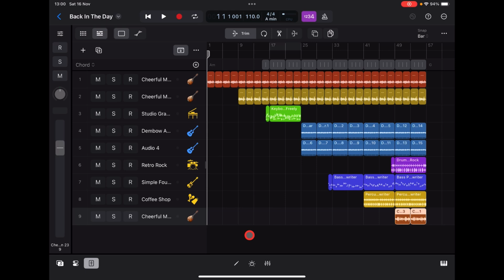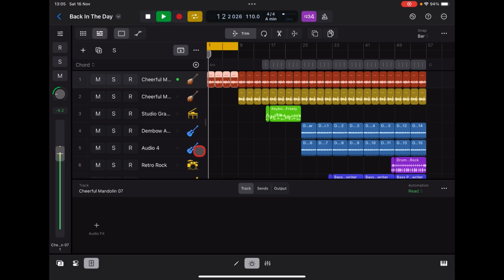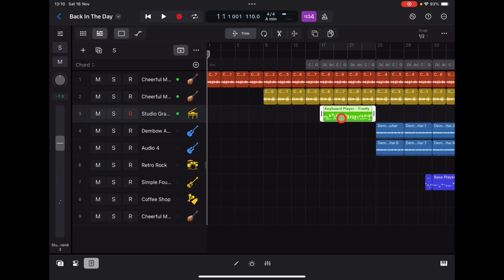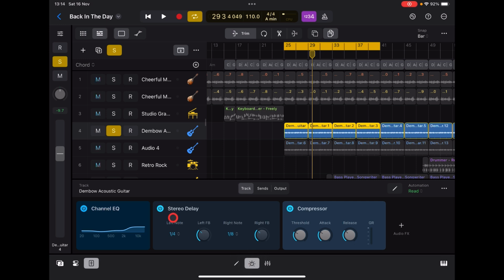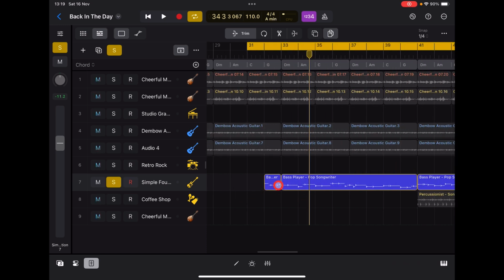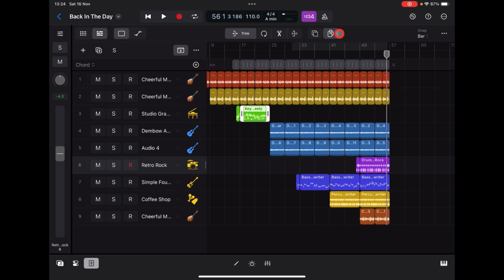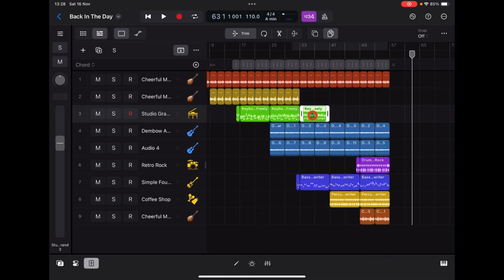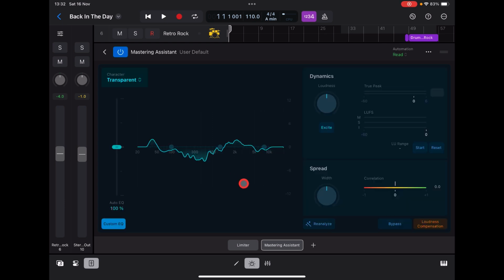LOGIC PRO For iPad Can Help You Be A Better Producer, Engineer & Arranger